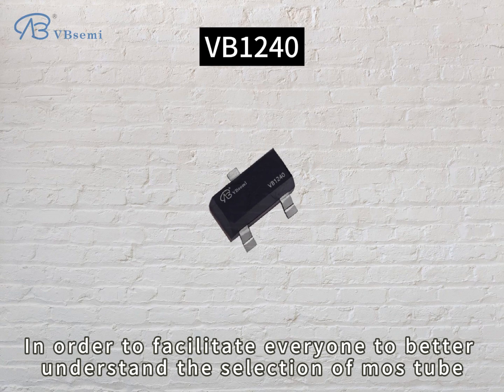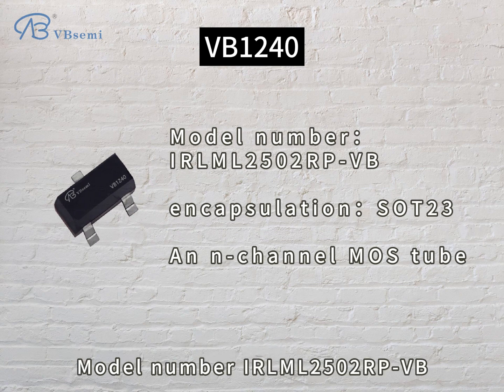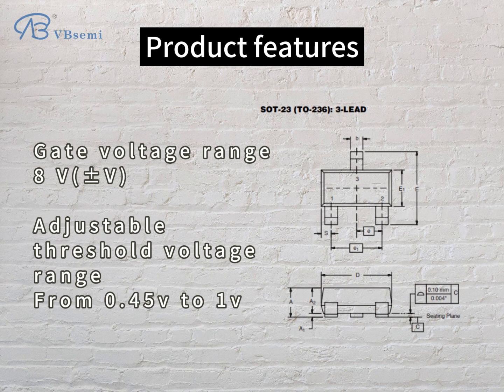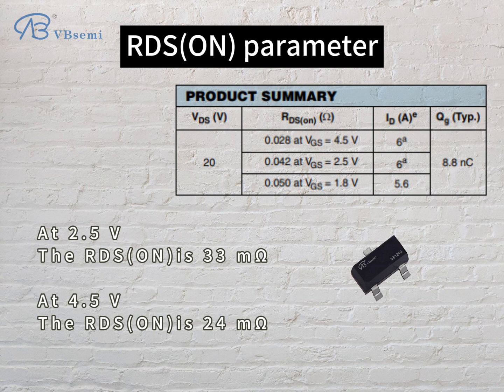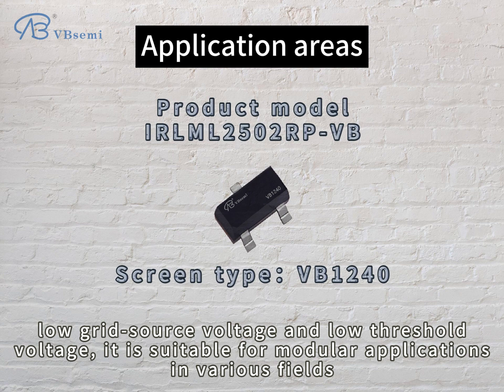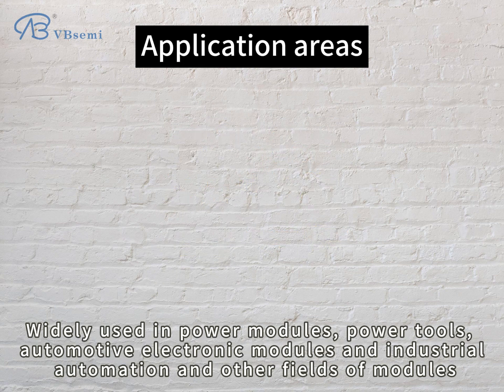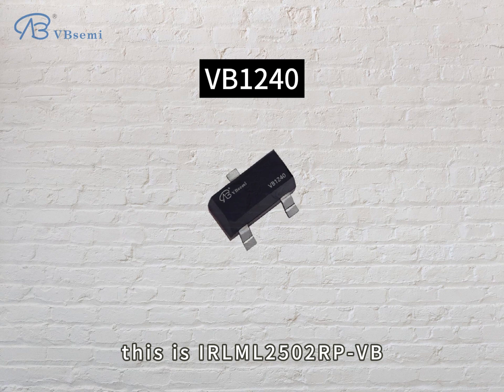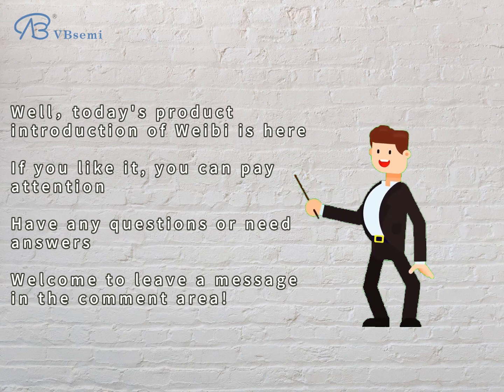IRLML2502RP-VB an N-channel SOT23 package MOS tube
Model: IRLML2502RP
Silk screen: VB1240
Brand: VBsemi

Detailed parameter description:
- Polarity: N-channel
- Rated voltage: 20V
- Rated current: 6A
- Turn-on resistance (RDS(ON)): 24mΩ @ 4.5V, 33mΩ @ 2.5V
- Rated gate-source voltage (Vgs): 8V (±V)
- Threshold voltage (Vth): 0.45~1V

Application introduction:
IRLML2502RP is a high performance N-channel MOSFET. It has low on-resistance, low gate-source voltage and low threshold voltage, making it suitable for module applications in various fields.

Main application areas:
1. Power module: IRLML2502RP can be used in switching power supplies, DC-DC converters and inverters in power modules. Its low on-resistance and high current capability enable it to effectively reduce power losses and provide higher efficiency.

2. Power tools: Since IRLML2502RP has high current capability and low on-resistance, it can be applied to circuit drive and current control modules in power tools. It provides reliable power delivery and efficient battery management.

3. Automotive electronic modules: The high voltage and high current capabilities of IRLML2502RP make it suitable for power management, drive control and current protection in automotive electronic modules. It provides fast and reliable switching capabilities, ensuring the stability and safety of automotive systems.

4. Industrial automation: In the field of industrial automation, IRLML2502RP can be used for motor control, sensor interface and data acquisition modules. Its low on-resistance and high current capability provide reliable signal processing and precise control functions.

To sum up, IRLML2502RP can be widely used in modules in the fields of power modules, power tools, automotive electronic modules and industrial automation, providing high-performance switching and current control functions.